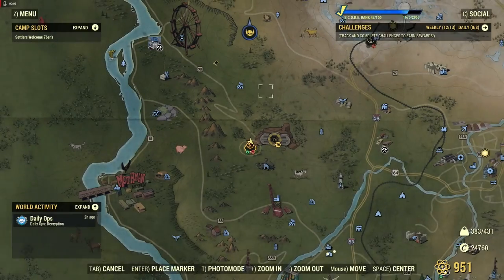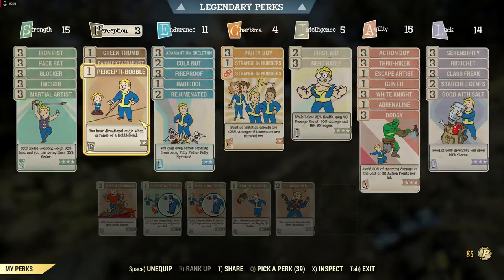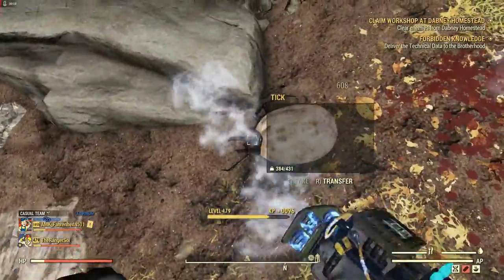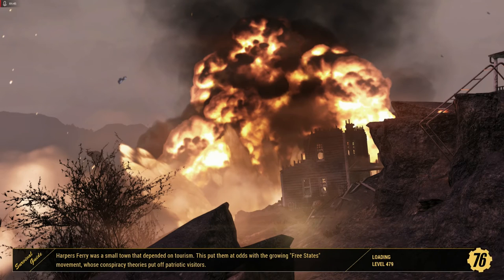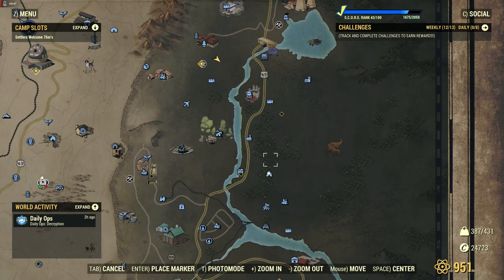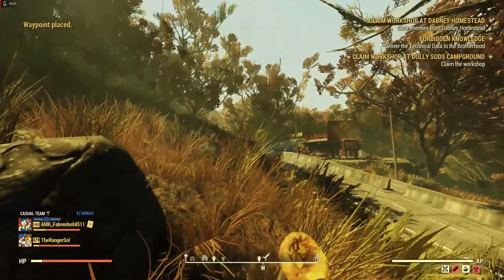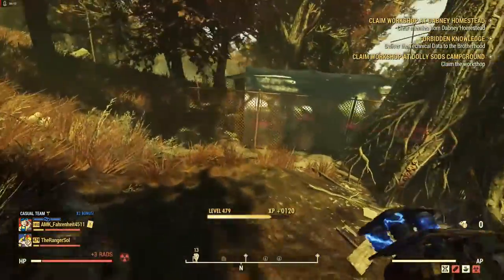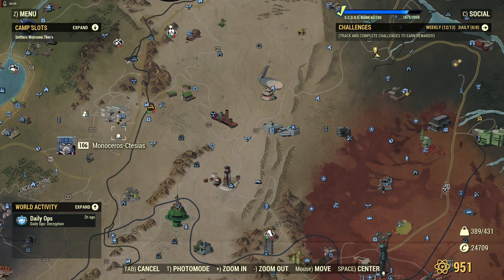Fallout 76: TICK Farming Guide, Patch 28 Reupload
REUPLOADED
Sorry gang, forgot to actually edit this video.

We visit 3 locations for farm ticks in this video.  Ticks blood is essential for crafting stimpacks.